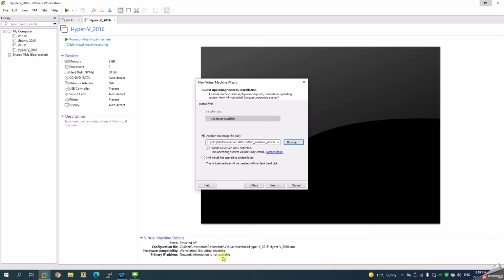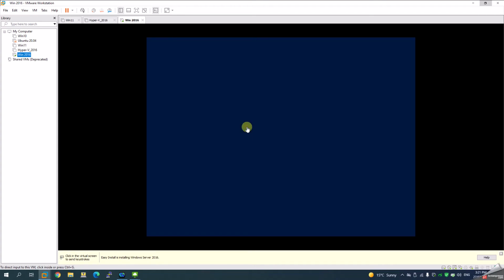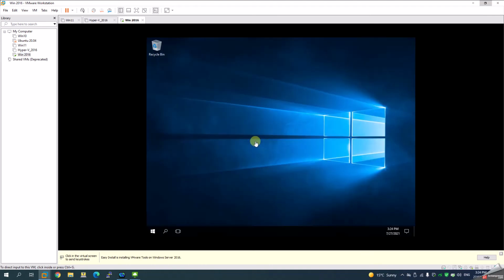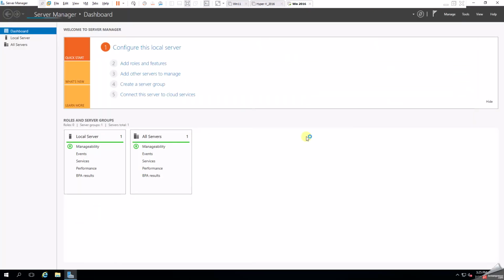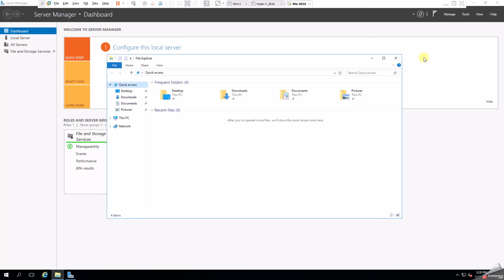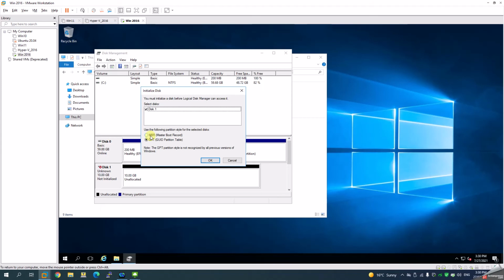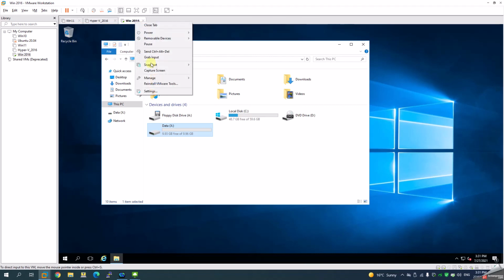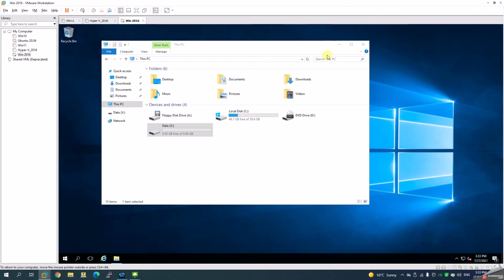Install Windows Server 2016